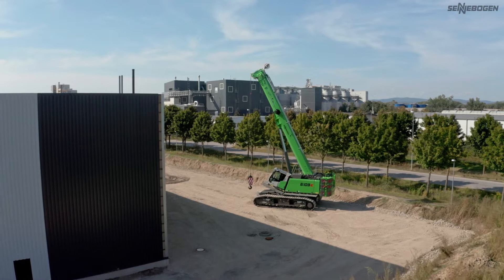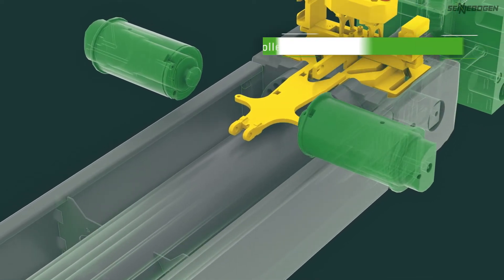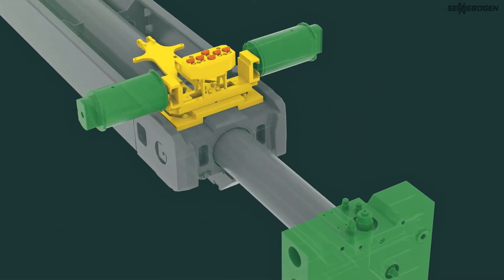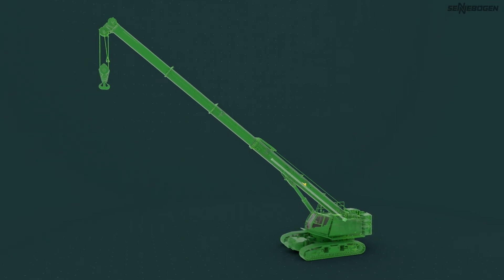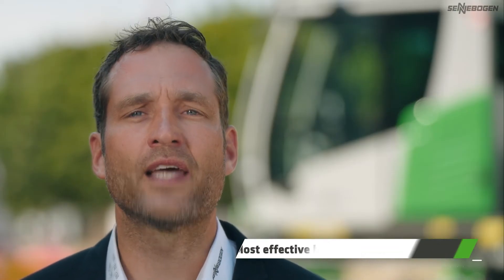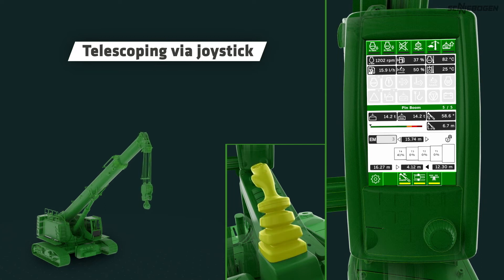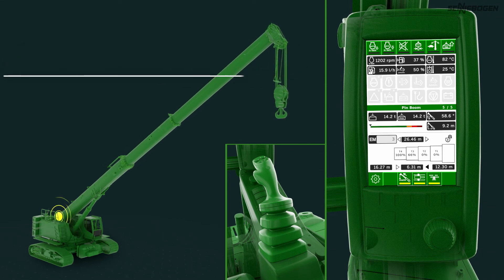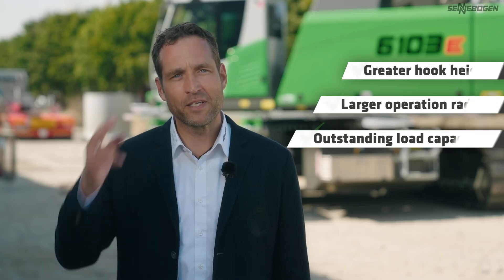grue télescopique SENNEBOGEN 6103 E 2022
Avec sa cinématique brochée, la nouvelle 6103E offre une flèche jusqu’à 46,8+15m, des tableaux des charges de 100t, de nombreuses configurations modulables de voie et de contrepoids.